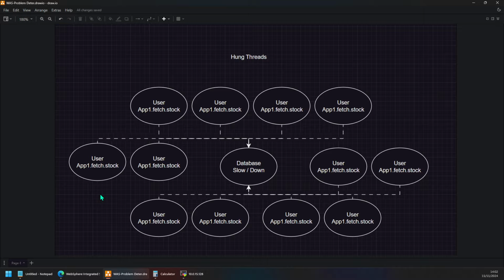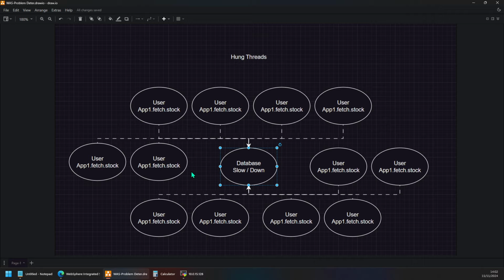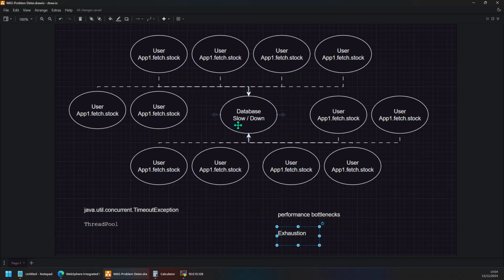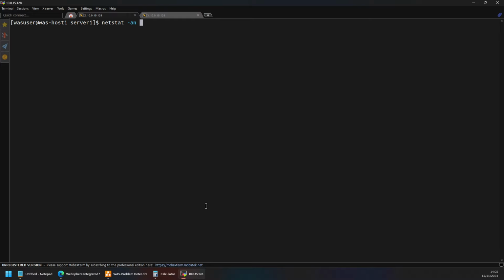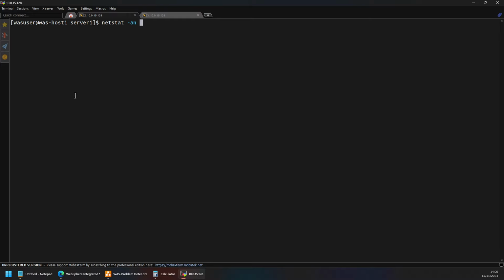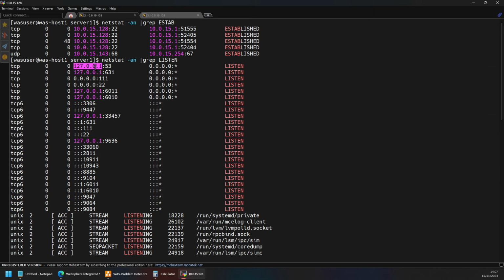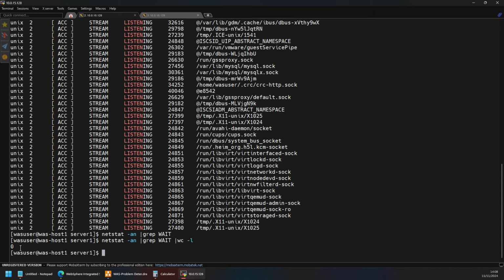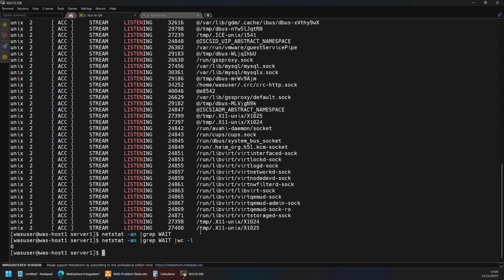Topic 7 - Problem Determination - Labs - Thread Hung Threads